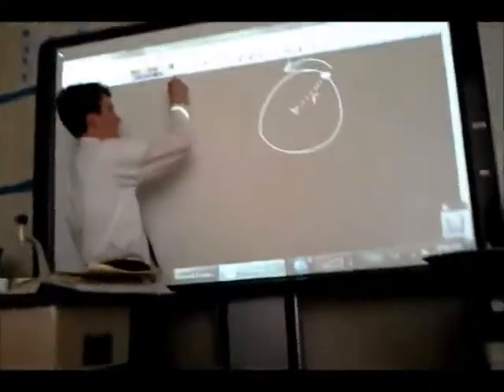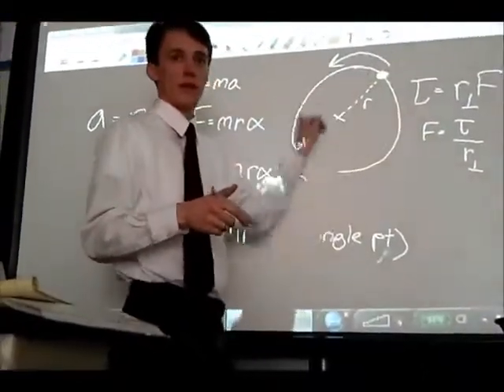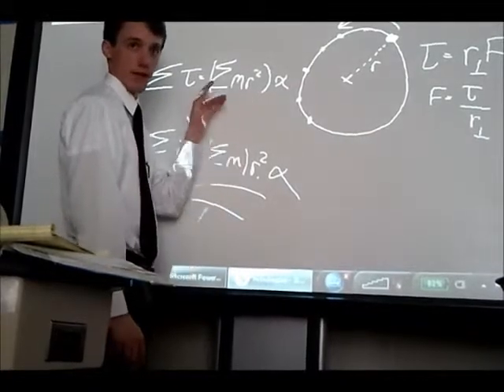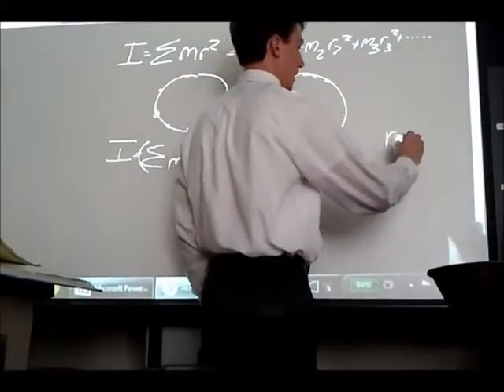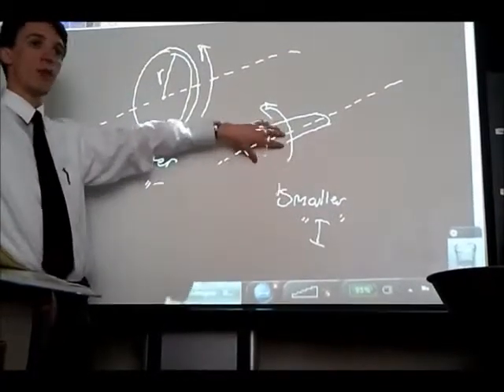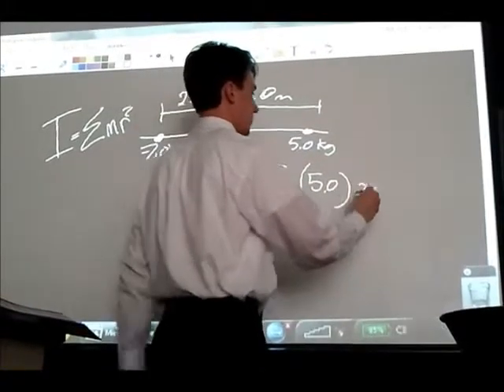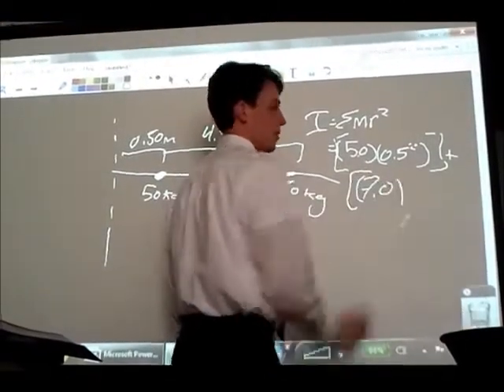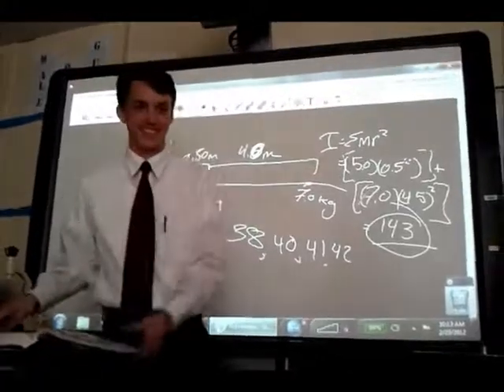Moment of Inertia explained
I recorded most of my high school physics lessons. Hopefully this will be very helpful. I will be posting more shortly. If there are any requests on certain topics please let me know.